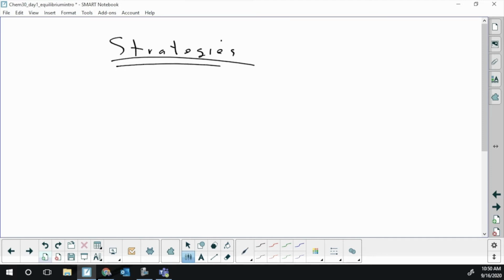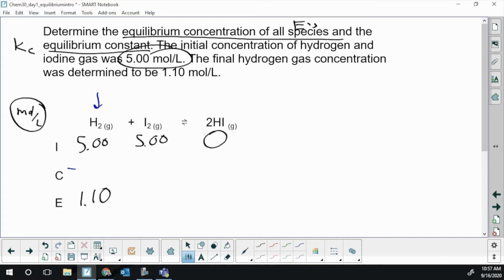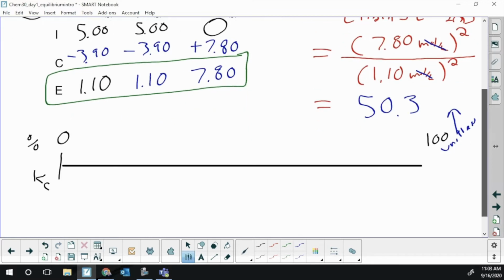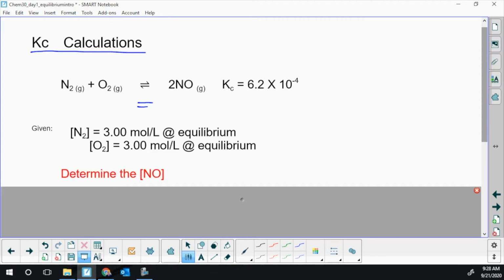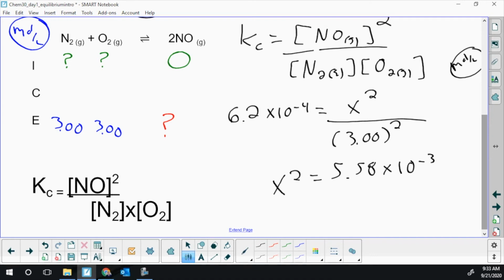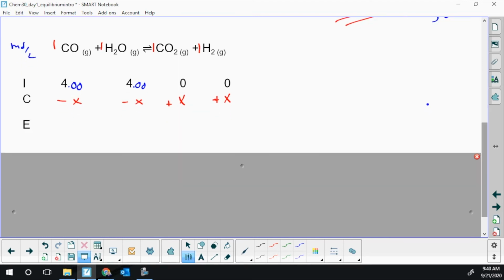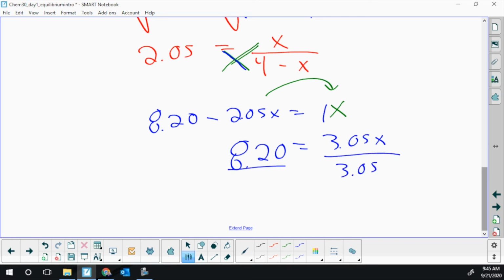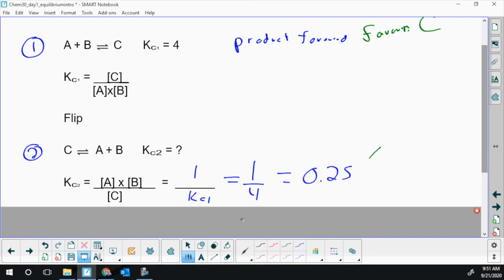Lesson 3 - How to solving the 3 common types of equilibrium questions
Alberta Chemistry 30 equilibrium diploma prep. Solving equilibrium problems for the diploma.